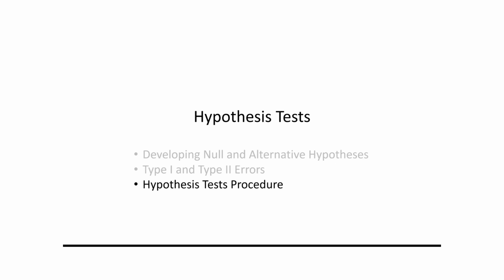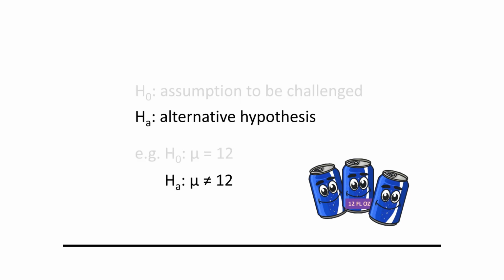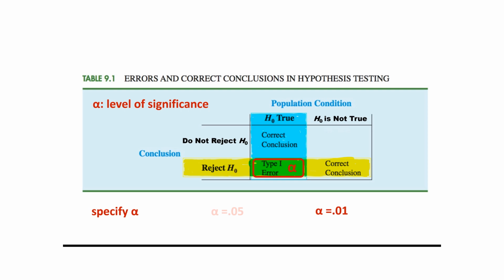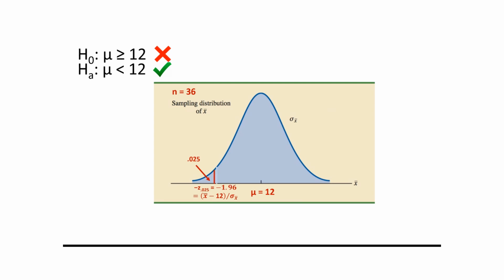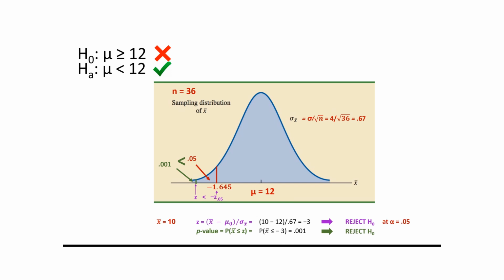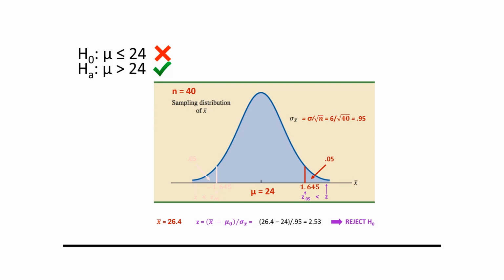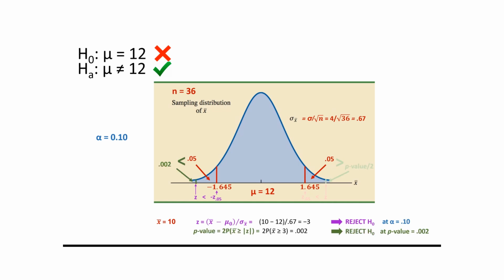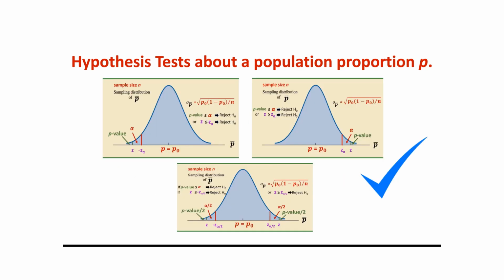Hypotheses Tests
Chapter 9: This presentation goes over the methods used to conduct hypothesis tests.